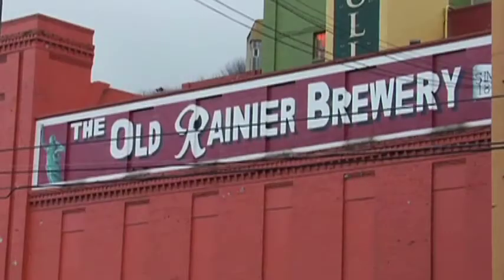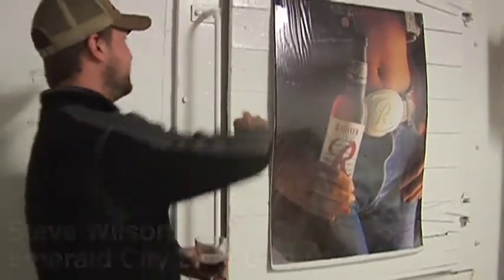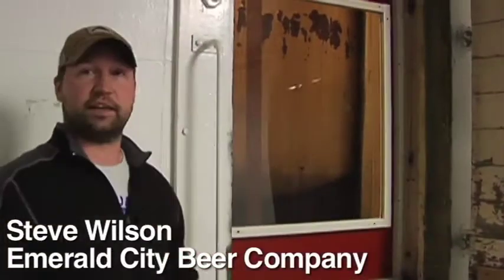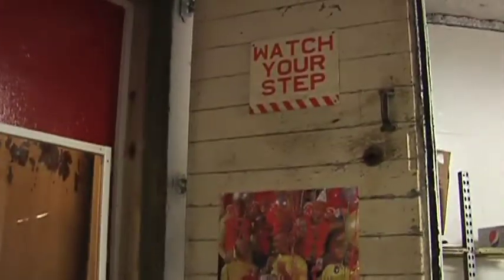Old Rainier Brewery Tanks Live On Inside of Emerald City Beer Company in Seattle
This is a short from the series called Tales From The Taproom, a production of the Washington Beer Commission.

The Washington Beer Commission is the first of its kind commodity commission in the United States, was formed in 2006, when the Washington State Legislature authorized the creation of the Beer Commission to promote the state's microbreweries.

Washington's breweries, many of them small and family owned, are integral parts of their local communities. When you choose to buy beer brewed in Washington, you support businesses that in turn contribute generously to charitable organizations that support a host of worthy projects in all corners of the state.

"Simply put, Washington produces some of the finest beer in the country and our new Beer Commission will help spread the word about these wonderful products. Our microbrews emphasize quality and flavor, and are a signature product of the Evergreen State. And our renowned hops, barley and wheat are the perfect premium ingredients for the nation's best craft brewers."

Join the community of WAshington Beer Lovers, in celebrating FRESH, LOCAL, AWARD-WINNING craft beer produced in our state.